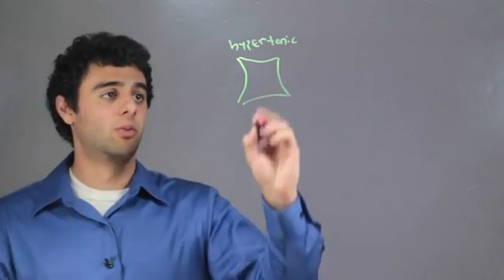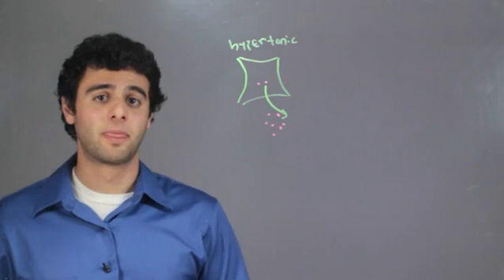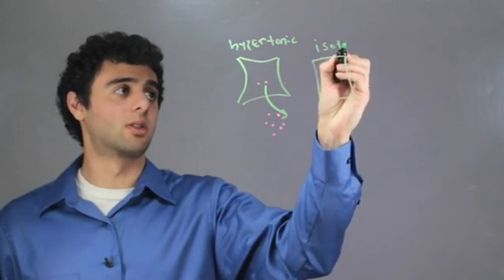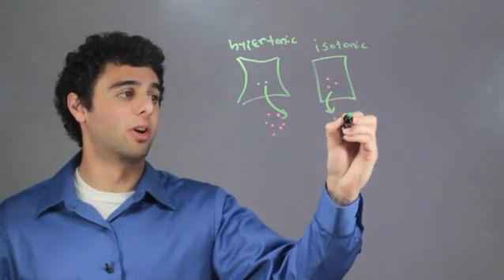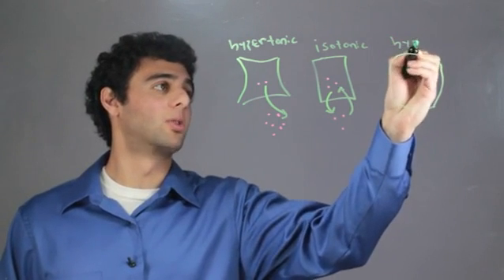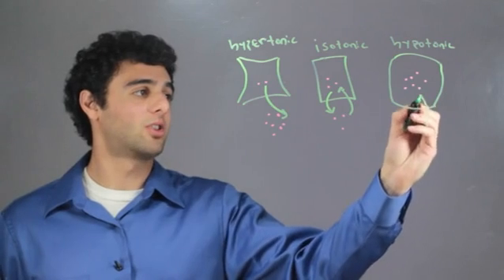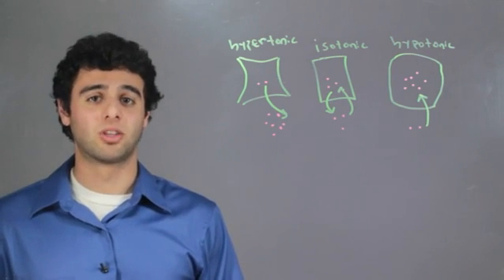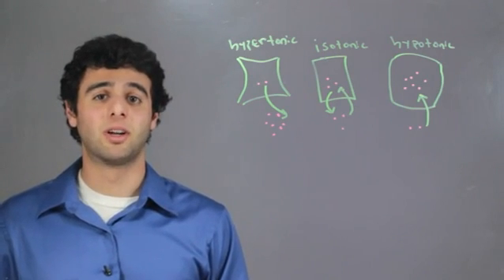What Is Turgor Pressure in Biology?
What Is Turgor Pressure in Biology?. Part of the series: Biology & DNA. Turgor pressure is the pressure of water pushing the plasma membrane against the cell wall of a plant cell. Find out about turgor pressure in biology with help from a science professional in this free video clip.